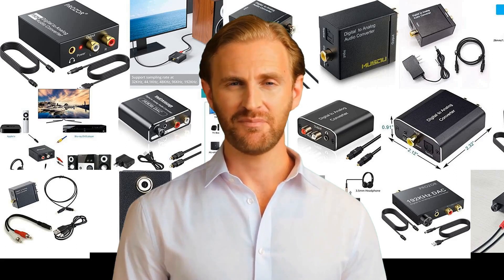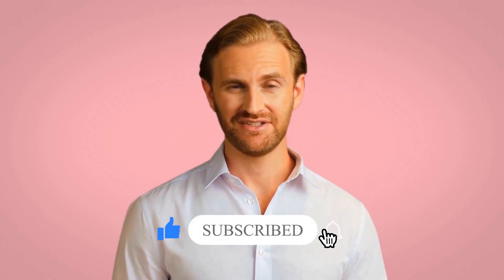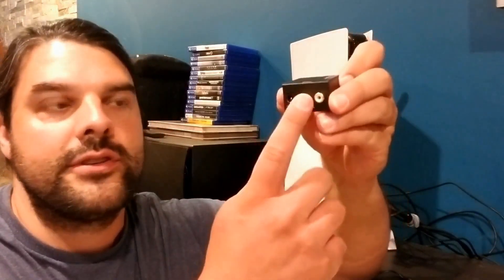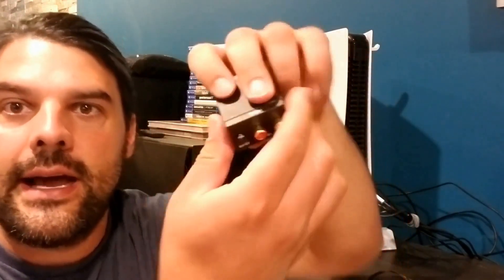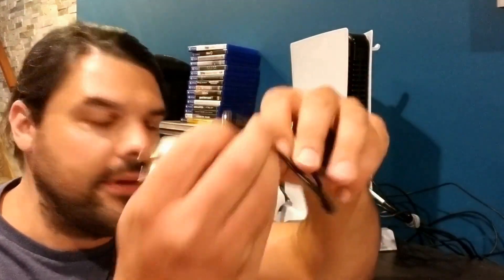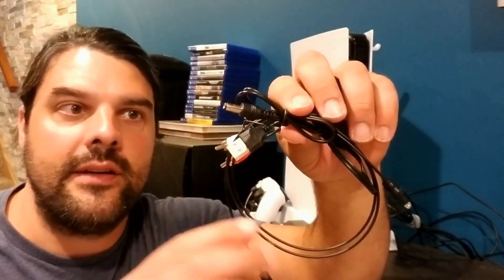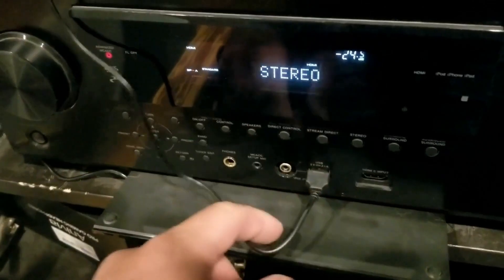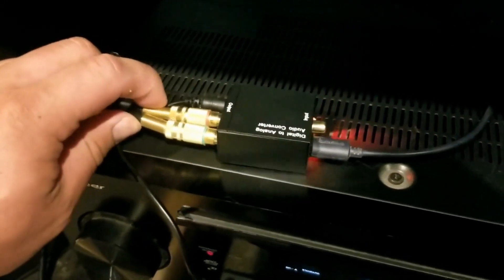incomparable 10 Digital-Analog Converters That Are Amazing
PROZOR 192KHz Digital to Analog Audio Converter DAC Digital SPDIF Optical to Analog

Musou Digital Optical Coax to Analog RCA Audio Converter Adapter with Fiber Cab

Seamaka 192kHz Digital-to-Analog Audio Converter with Optical Cabl

Audio Converte

Digital to Analog Audio Converte

PROZOR Digital to Analog Audio Converter Support Dolby/DTS Decode

Digital Optical Coax to Analog Stereo Audio L/R Converter Adapter with Optical Cable RCA Cab

PROZOR 192kHz Digital to Analog Audio Converte

PROZOR 192KHz Digital to Analog Audio Converter - Upgrade Volume Adjustable Optical to RCA Converter with Optical & USB Power Cabl

Digital-Analog Converters, top Digital-Analog Converters,best Digital-Analog Converters,latest Digital-Analog Converters,Digital-Analog Converters 2022"}